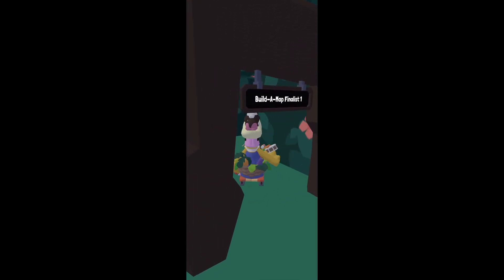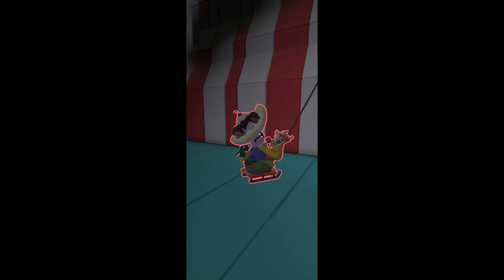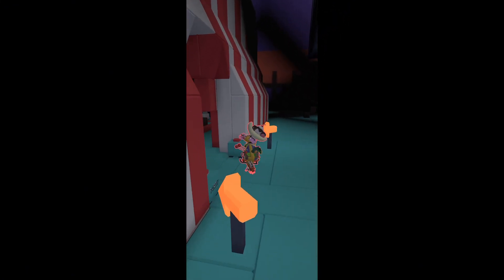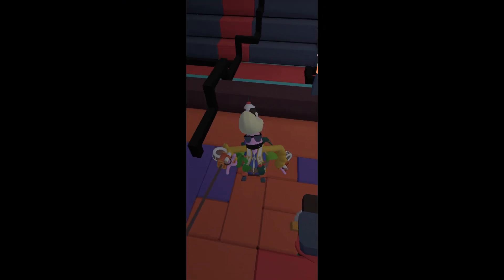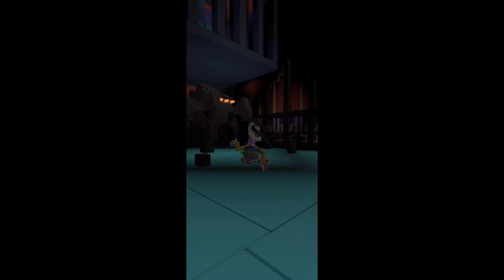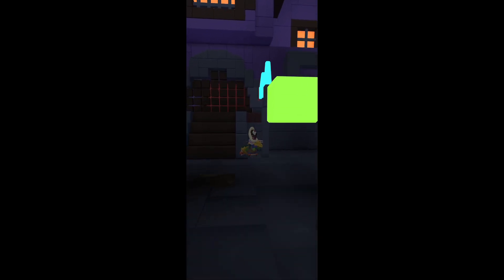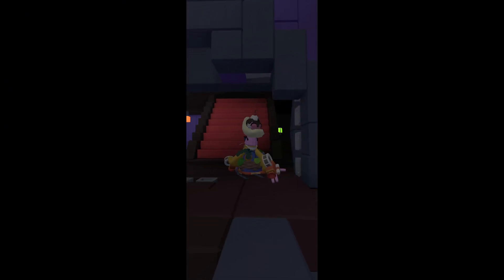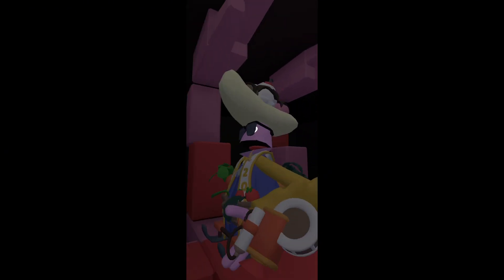RANKING ALL THE BAM 6 FINALISTS!!!